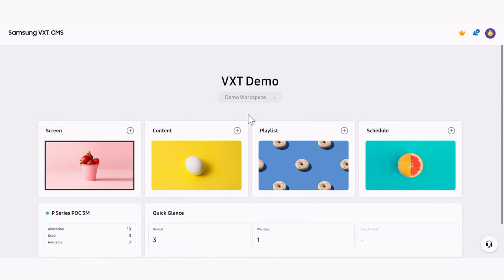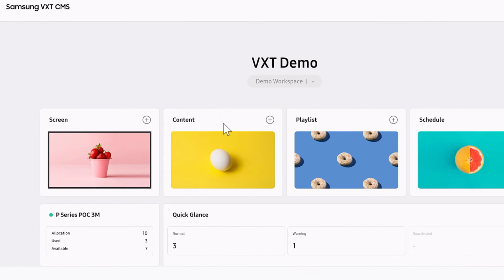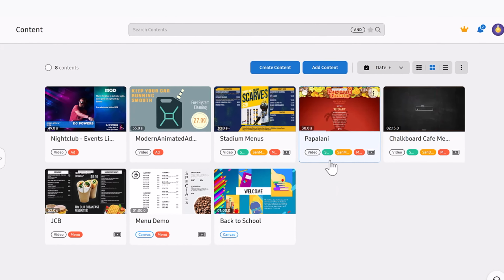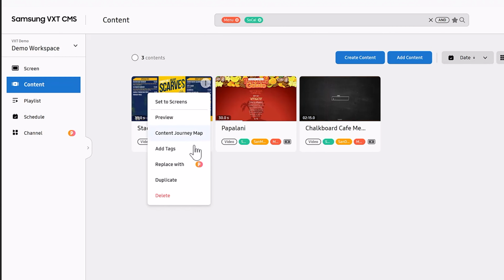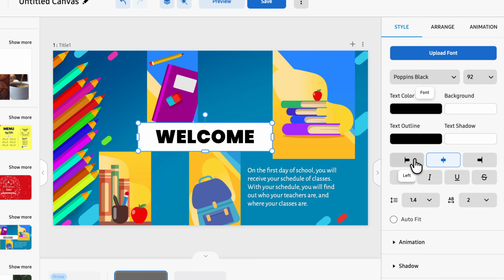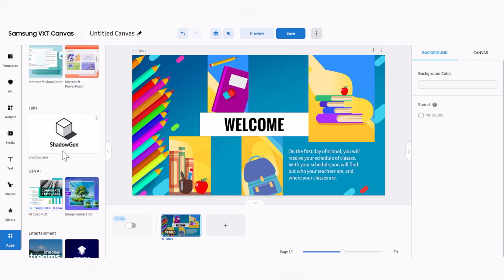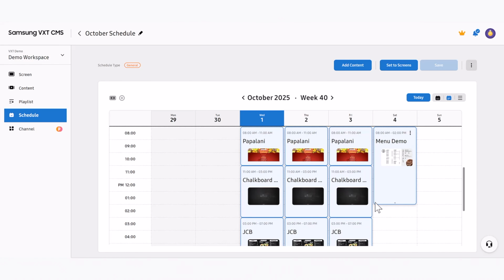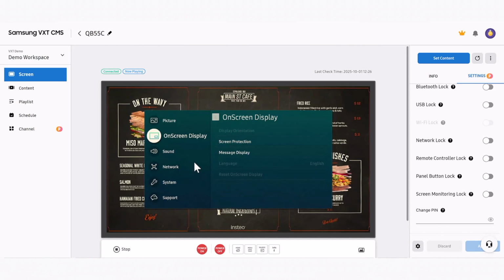How to use the Samsung VXT CMS interface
Ready to start managing your digital signage with confidence? Discover the core features of Samsung VXT, from logging in and navigating the dashboard to managing content, playlists, schedules and screens. Learn how VXT organizes everything in one centralized interface, including license management, workspaces, content libraries, tagging and deployment.

Designed to simplify day-to-day operations, Samsung VXT gives you full visibility and control over your digital signage network.